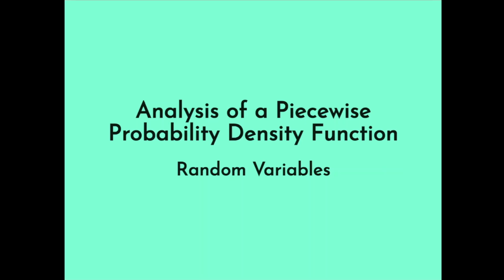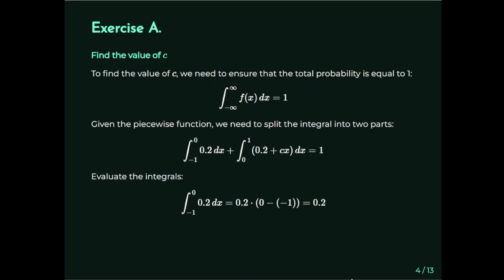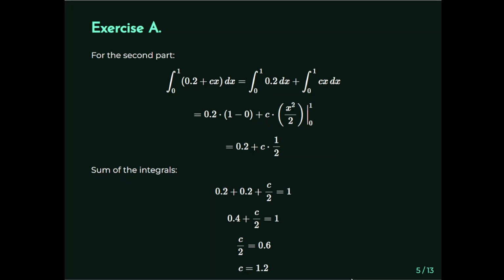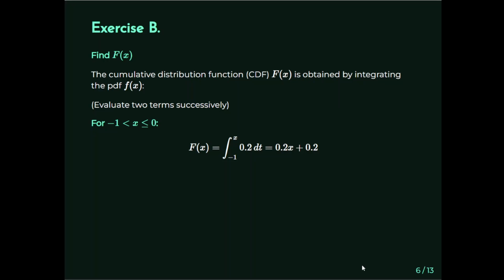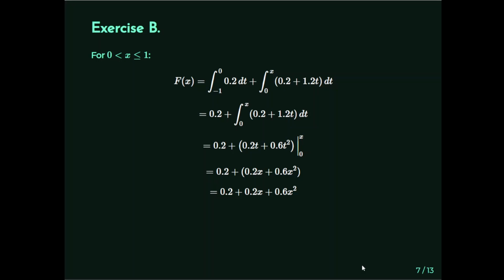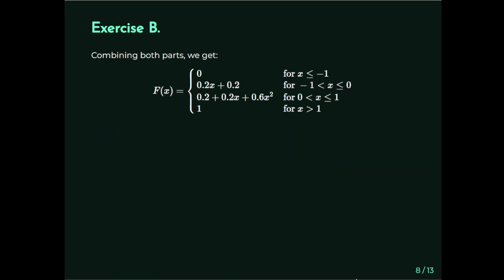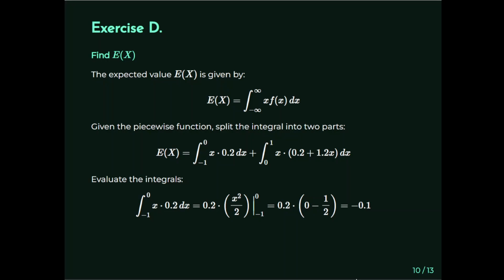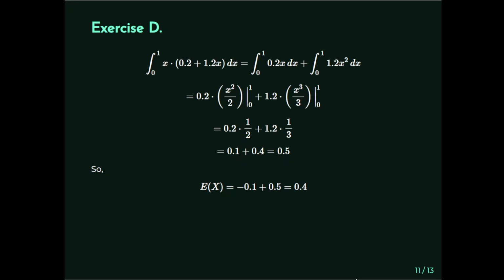Analysis of a Piecewise Probability Density Function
This exercise involves analyzing a probability density function (pdf) of a random variable X. You will determine a constant c, find the cumulative distribution function \(F(X)\), calculate a specific probability, and determine the expected value of X. It is designed to help you understand and apply key concepts in probability and statistics.